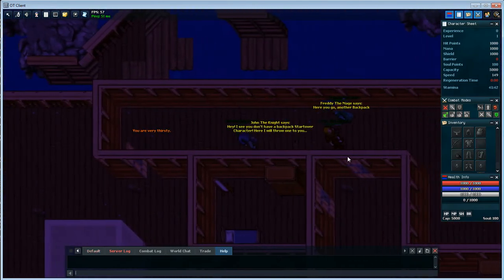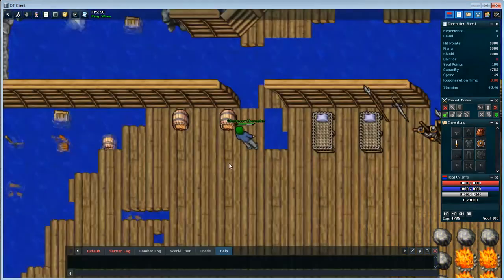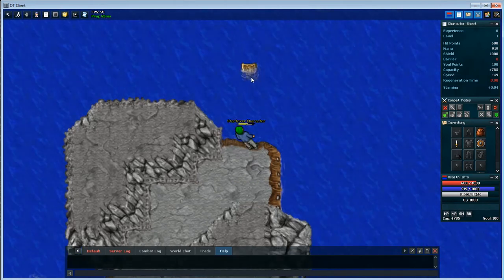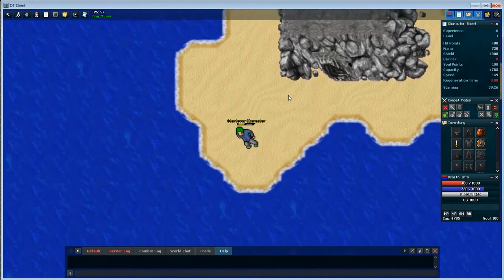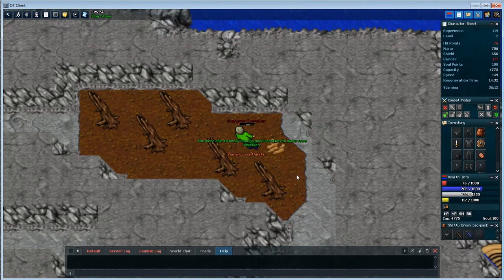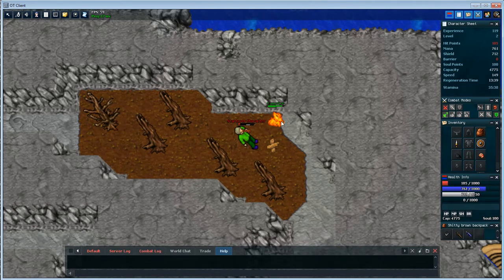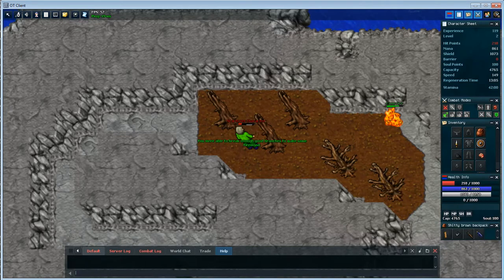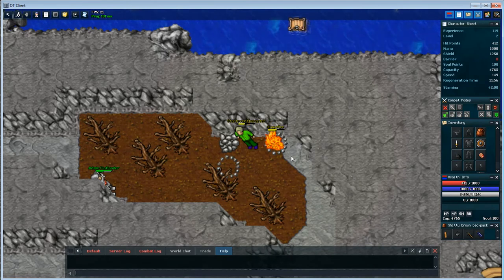Short Alpha Footage Video - Platforming and Campfires 2.0 (2/21/2015)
I explain campfires, platforming and a few other things